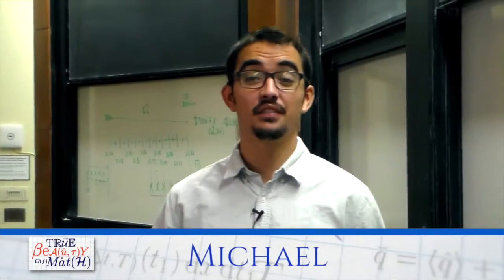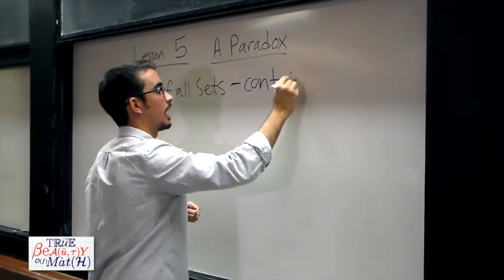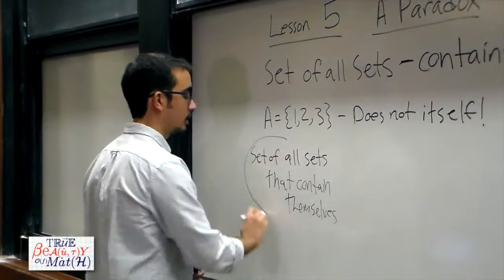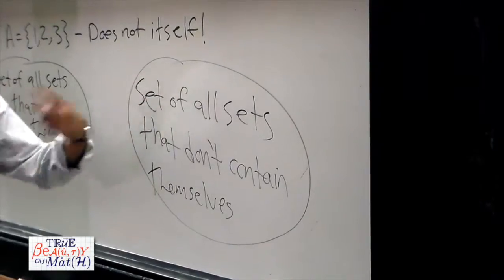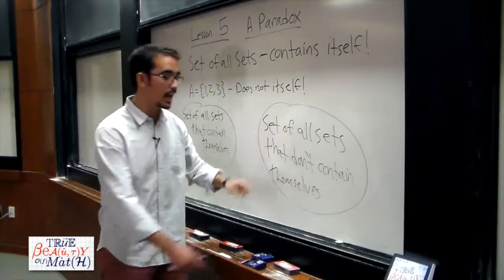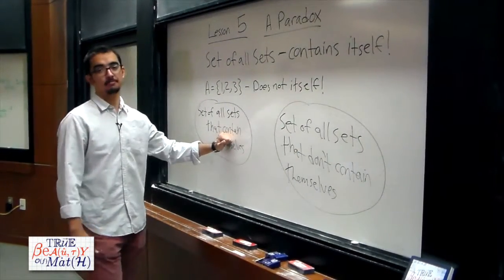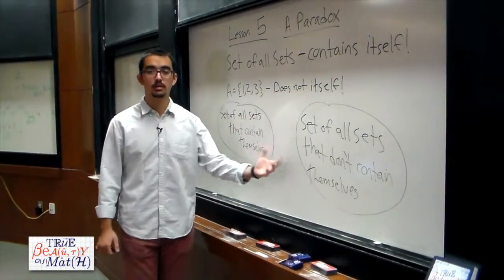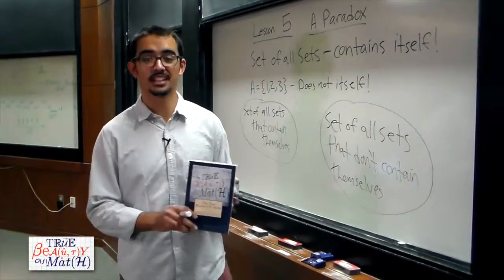The True Beauty Of Math Lesson 5: A Paradox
The True Beauty Of Math, Volume 1, the book